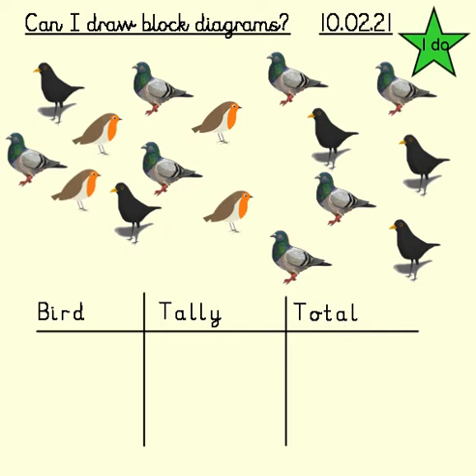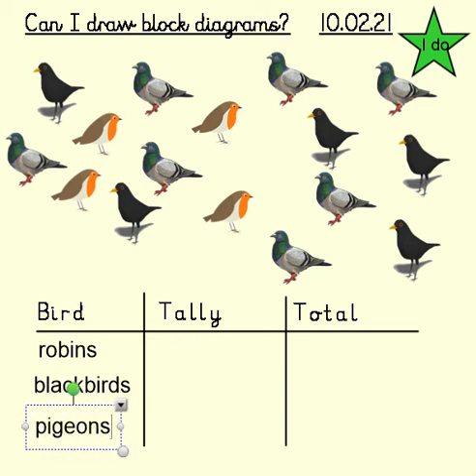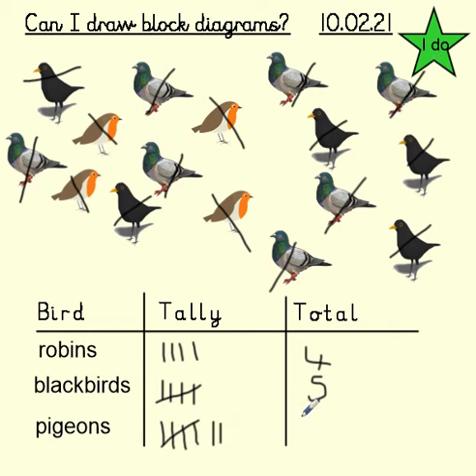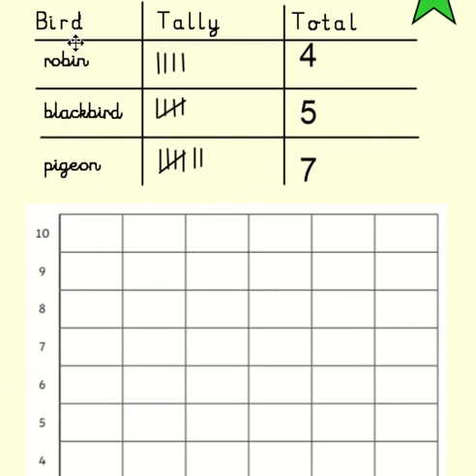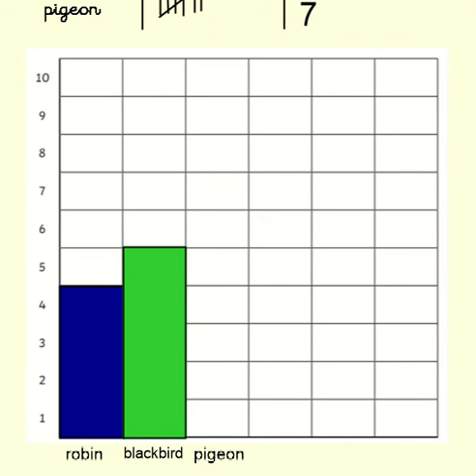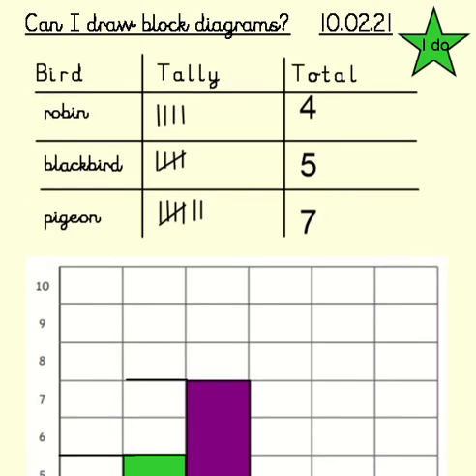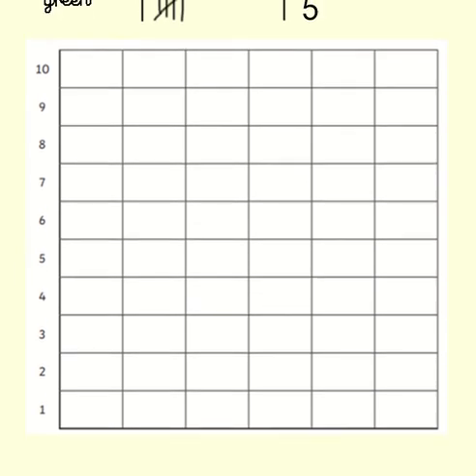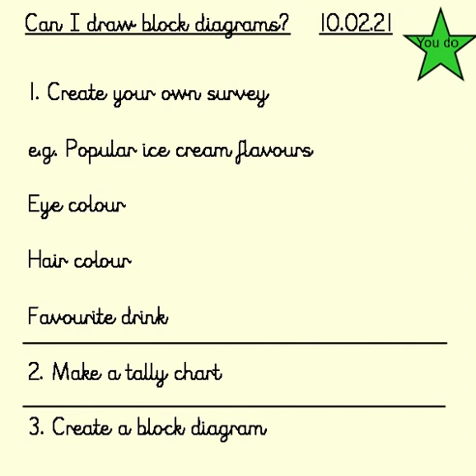10 02 21 Y2 Maths